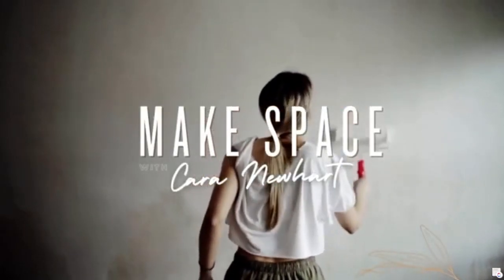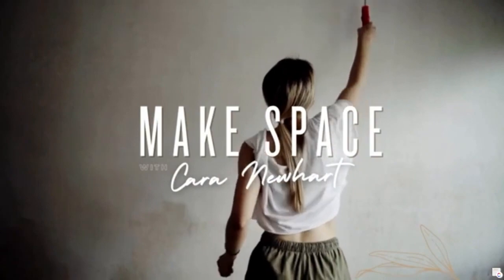Put down the power tools! Lets figure out what you *actually* need in your spaces!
MAKE SPACE PODCAST ON INSTAGRAM

MAKE SPACE JOURNAL on Amazon

LISTEN ON... 🎧